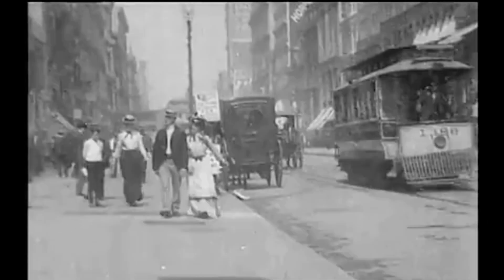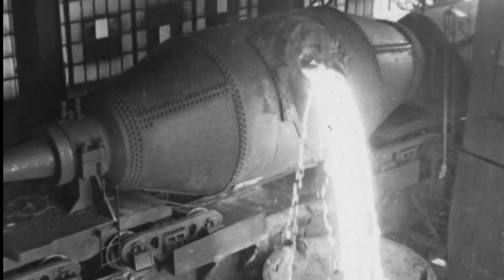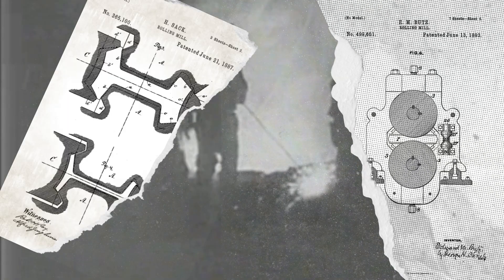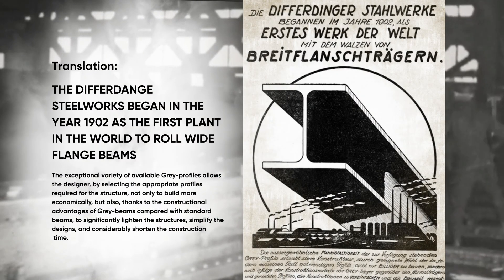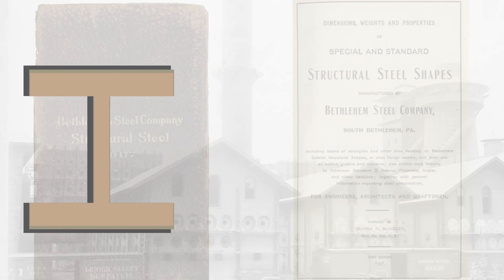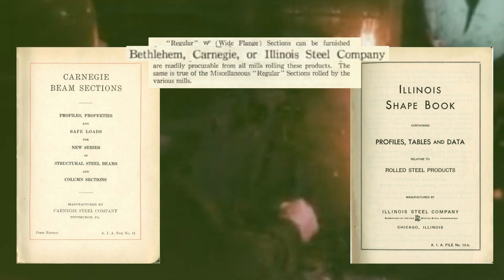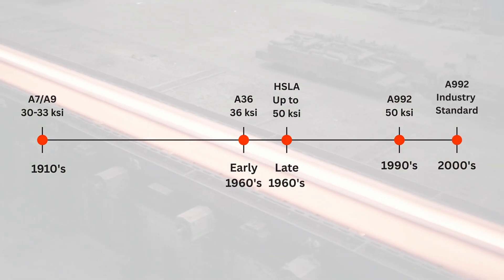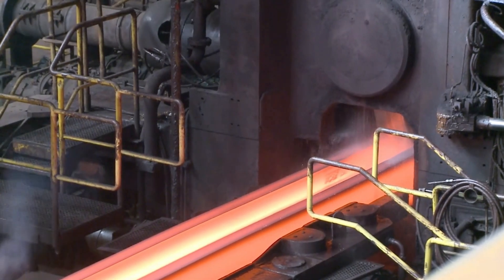From I Beams to the W14x1000 - The Structural Steel Evolution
On July 1, 2025, history was made in Detroit.

At the Henry Ford Health project, crews set the W14×1000 — the heaviest rolled wide-flange steel section ever produced. At 1,000 pounds per foot, it represents the culmination of more than 175 years of structural steel innovation.

This video traces that evolution — from the first I-beams of the 19th century, through Henry Grey’s universal mill, Bethlehem Steel’s wide-flange revolution, the steady growth in size and strength through AISC standards, and finally to ASTM A913 high-strength steel produced at ArcelorMittal Differdange.

The W14×1000 isn’t just a record-setting shape.
It’s the modern answer to a problem structural engineers have been solving since the earliest skyscrapers: how to carry more load with fewer, simpler, more efficient structural members.

Timestamps:
00:00 History is Made in Detroit
00:36 Expanding Cities
01:04 The Early I Beam
03:08 Henry Grey and the Universal Mill
05:08 Bethlehem Enters the Market
06:34 One Meter Deep Beam from Differdange
07:00 Size Range Increases
07:38 Strength Increases
08:12 QST and A913
08:53 The Differdange Factor
09:40 Back to Detroit